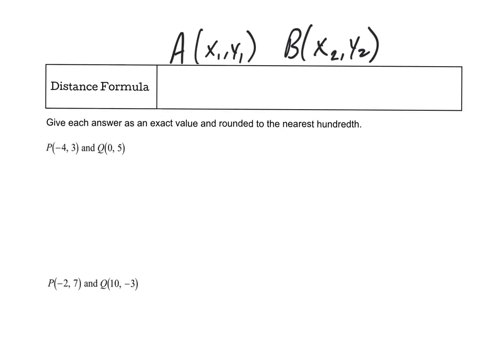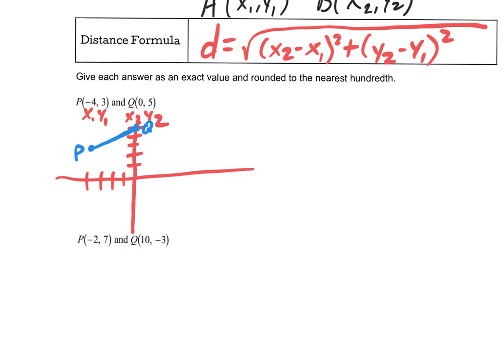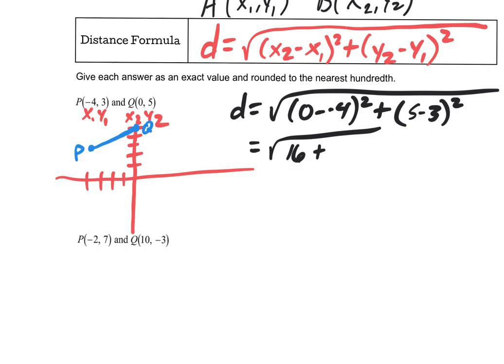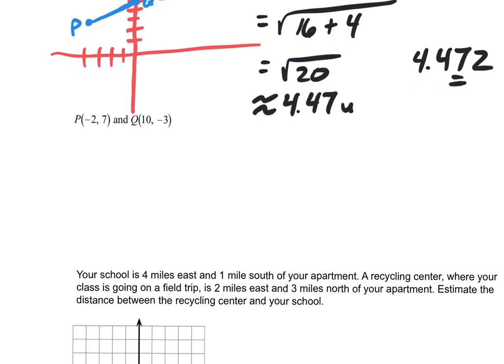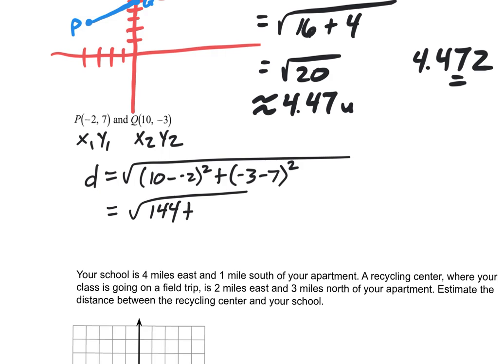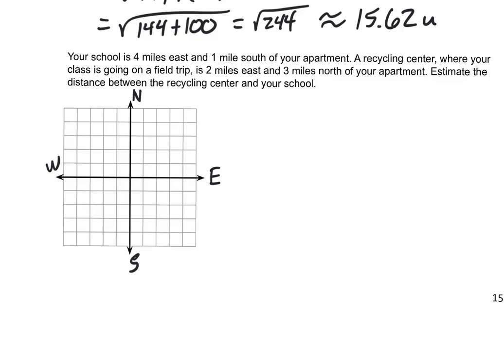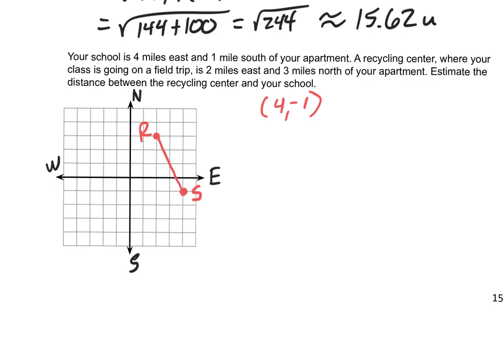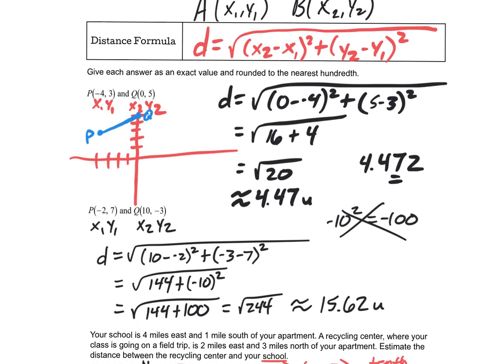Geo 1.3 day 2 (26-27)